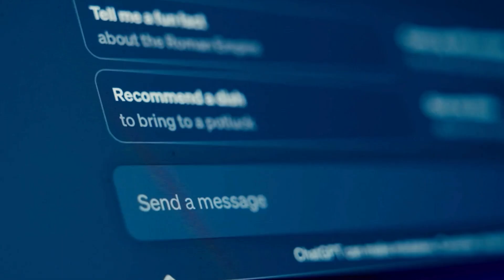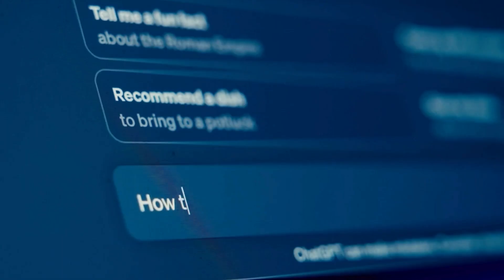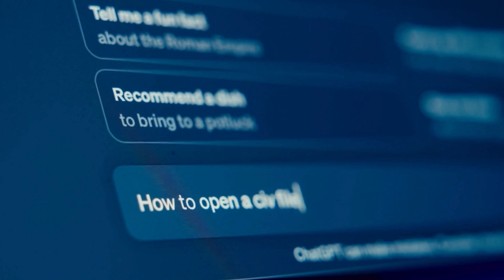Progress Note 1: Working with a Child with Selective Mutism and a Recent Psychosis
In this progress note, I talk about strategies that have worked with "Sarah" a 12 year old female with selective mutism who recently entered into a psychosis.

Whether you're an educator, a parent or a homeschooler scaffolding instruction is a strategy that should be implemented regularly as part of your teaching routine.